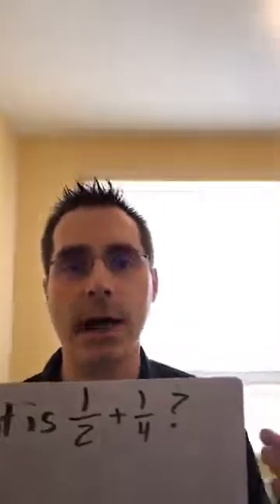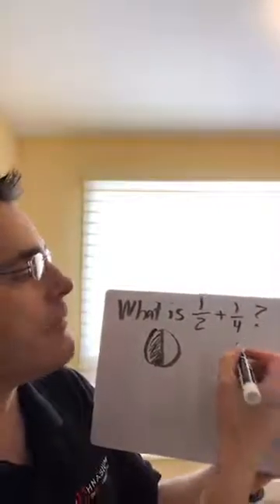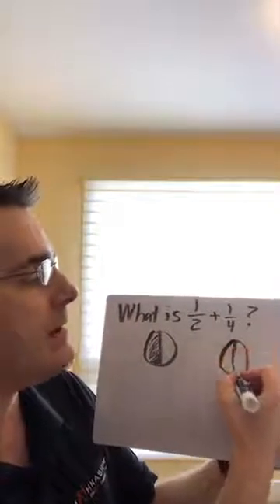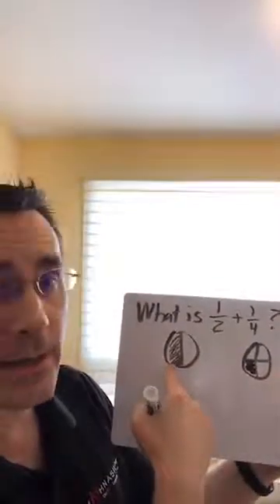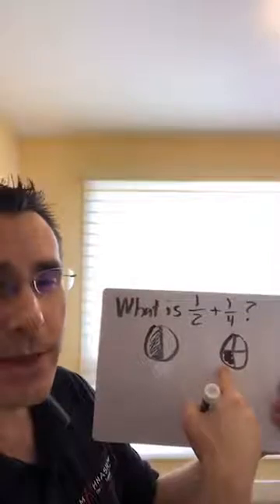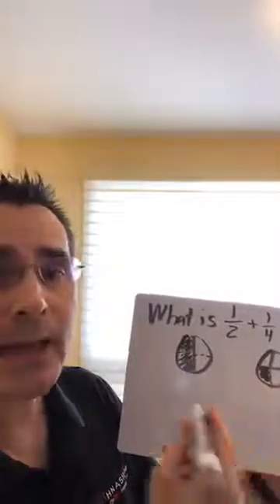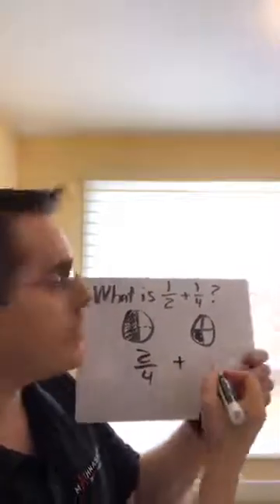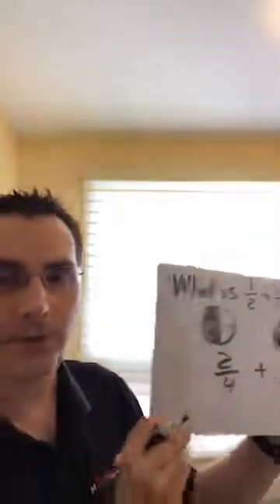Adding Fractions - Mathnasium Lunch & Learn #2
Learn math with the kid-friendly Mathnasium Method! for more help with math!